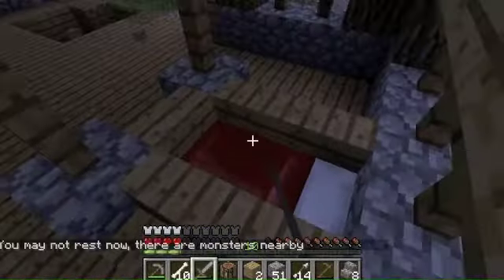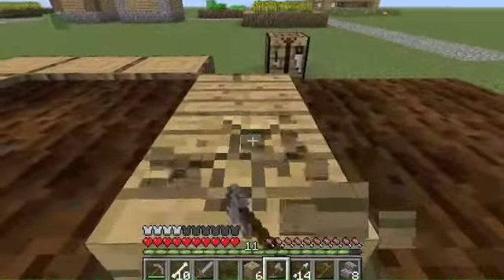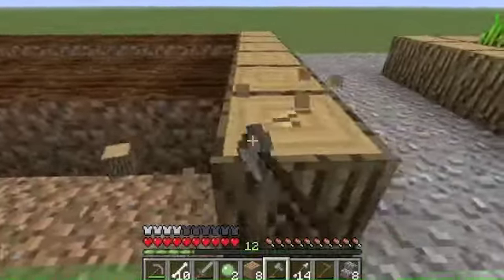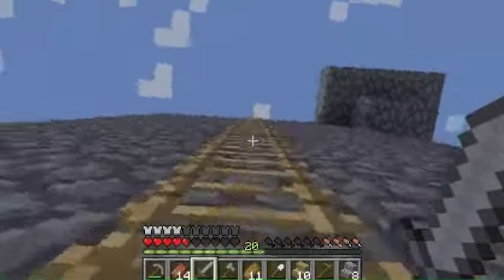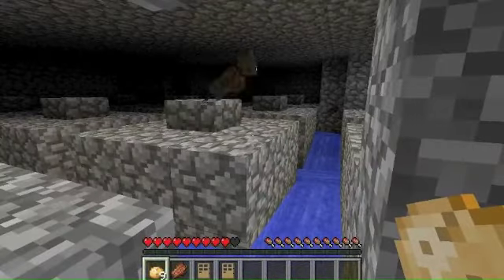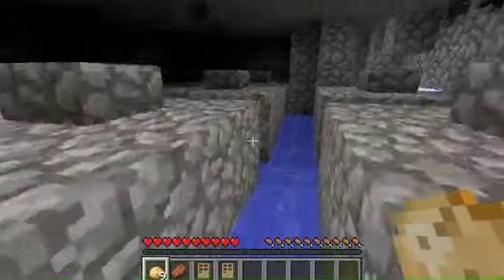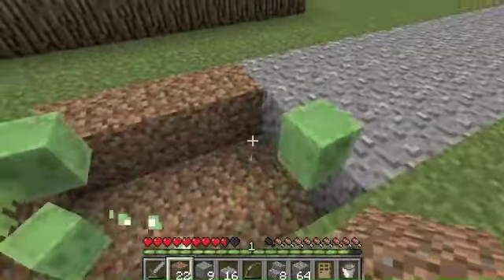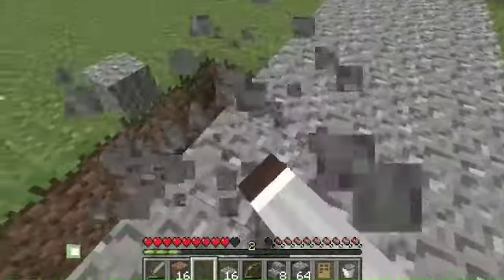Minecraft Flatgrass Survival - #7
Minecraft Flatgrass Survival

Episode #7
Season One